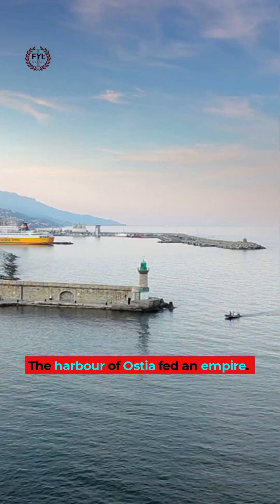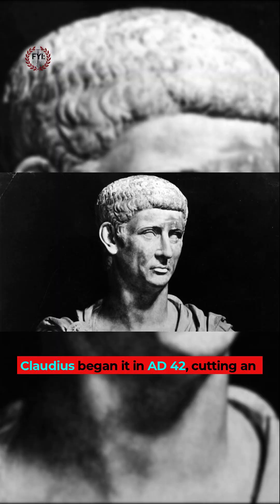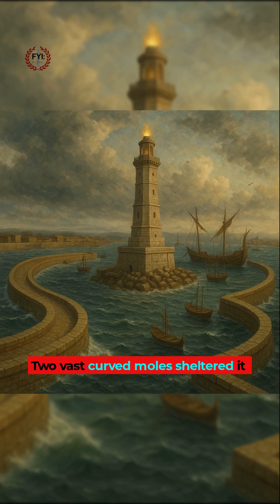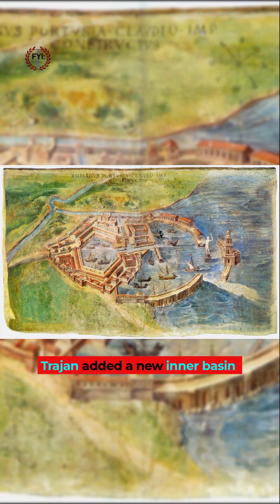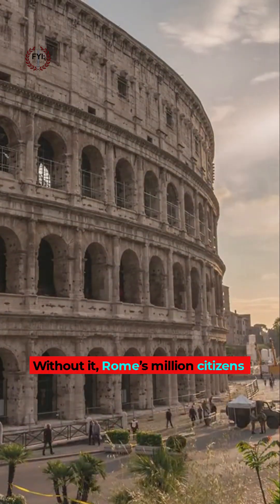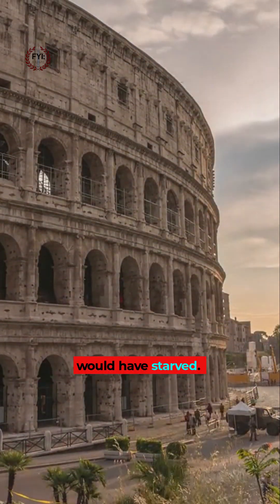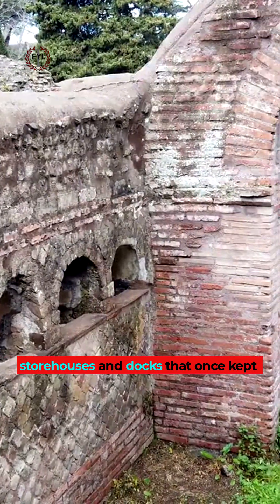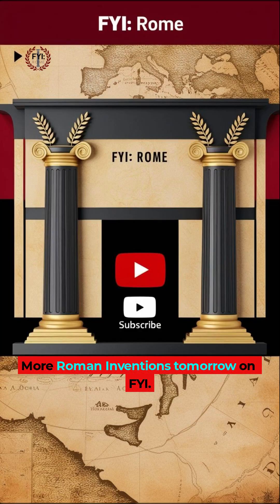The Harbour That Fed an Empire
Ostia was Rome’s engineered lifeline: an artificial harbour with hexagonal docks and concrete piers that kept the city supplied for centuries.